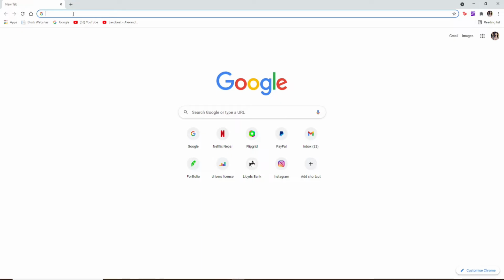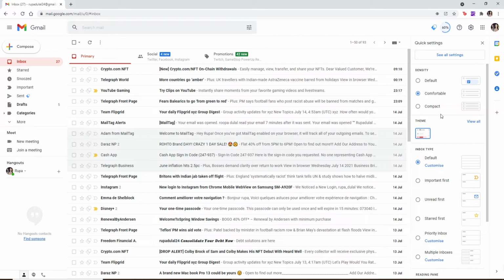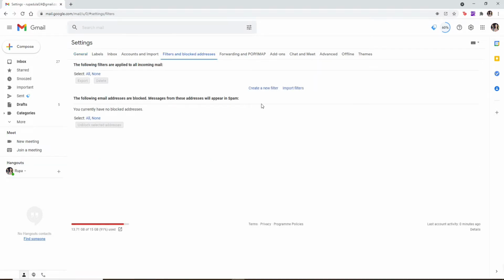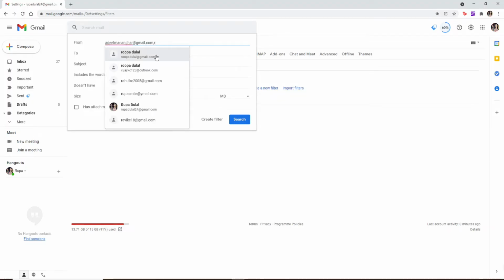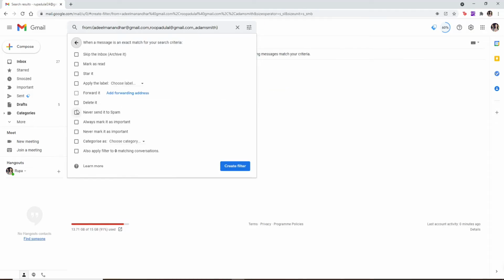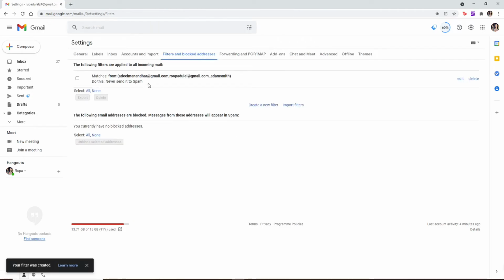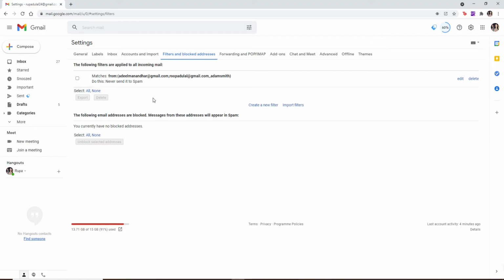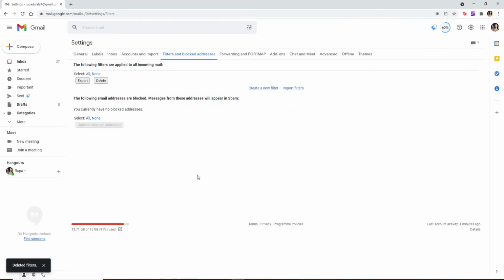How To Whitelist An Email on Gmail? Whitelist Emails on App and Desktop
In this video, I'll show you how to whitelist an email on Gmail.

So if you've been getting a message from a sender that says "The message was not delivered" after clicking the message, it's because of something called "Domain Blocking".
It means that Gmail has blocked emails from your domain.

0:42 - Whitelist An Email on Gmail